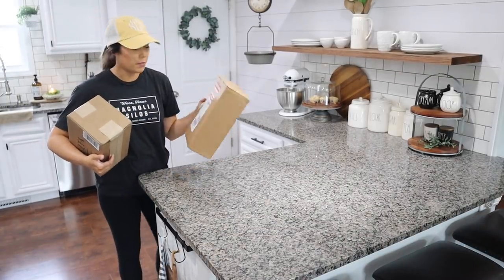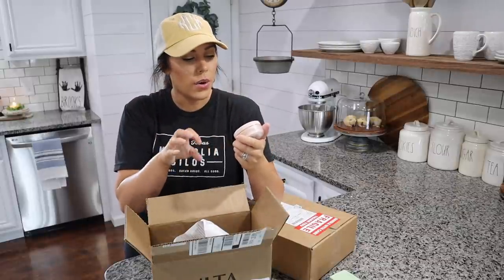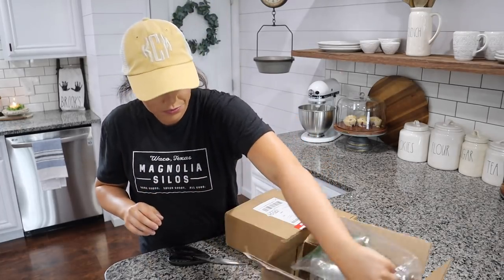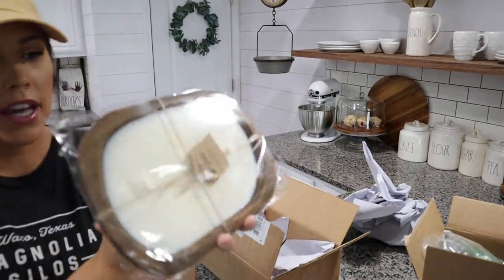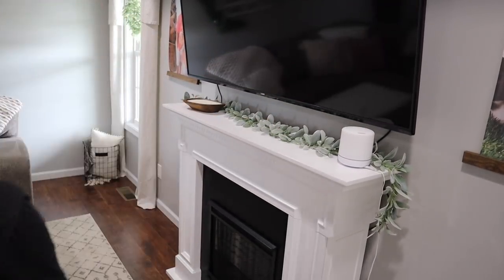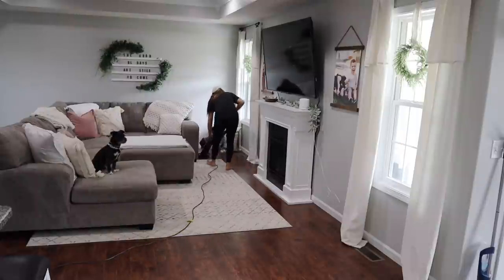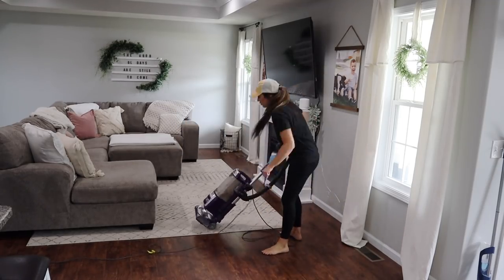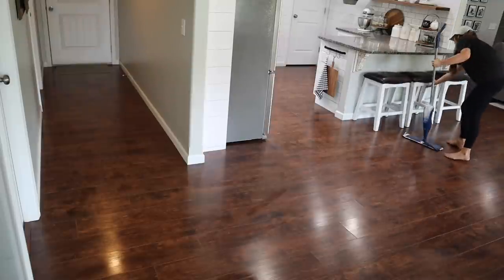RELAXING CLEAN WITH ME 2020 | WHOLE HOUSE CLEANING MOTIVATION w/ CLEANING MUSIC | KAILYN CASH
Let's getitalldone in today's relaxingcleanwithme cleaning motivation video! We are going to do some ultimate whole house cleaning with new cleaning music! I hope you enjoys enjoy and are able to cross a ton off your to-do list with me!

If this video inspires you, please share it with a friend! (& tag me if you do! :) I love connecting with you all and we are all in this together so let's encourage one another! It means the world to me & helps me out so much! I hope you all have an amazing day & make sure to follow me over on Instagram so we can connect more (@kailyn_cash)! Love y'all! -xo,K

Love essential oils on a budget??

COMMONLY ASKED QUESTIONS:
Shark Vacuum
Steam Mop
Bona Quick Mop
Couch (platinum)
Ottoman (platinum)
Living Room Rug
Dining Room Rug
Office Rug
Cake Stand
Tiered Tray
Bed Frame
Table Scale
Mug Rack
Chair Covers (2 for $15!)
Pots & Pans
Nespresso & Frother
She Reads Truth Bible